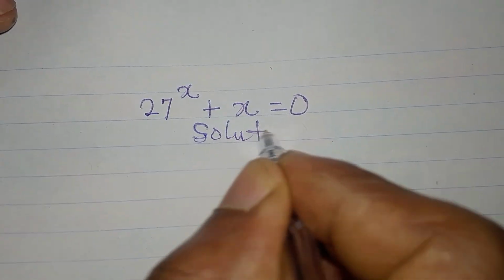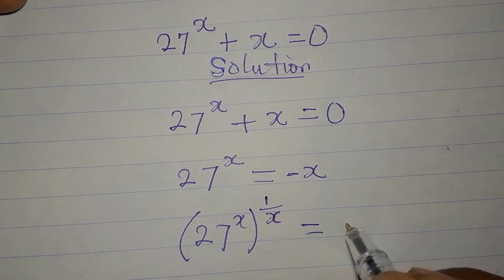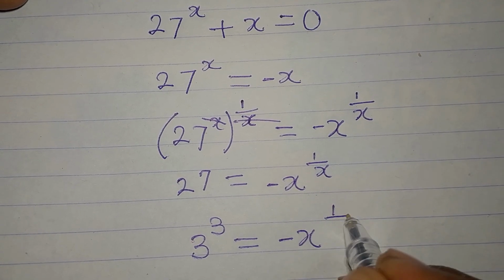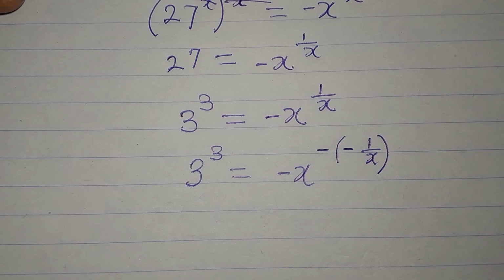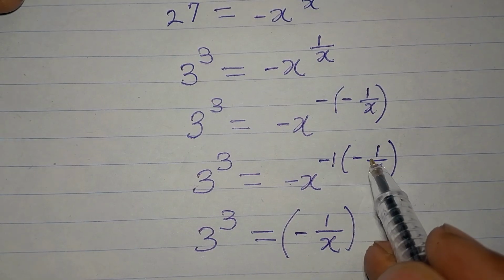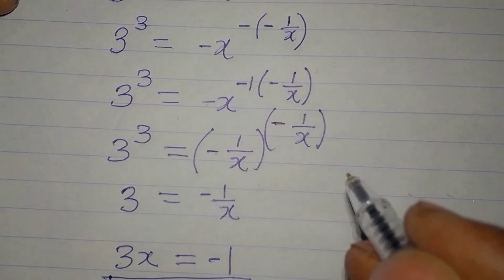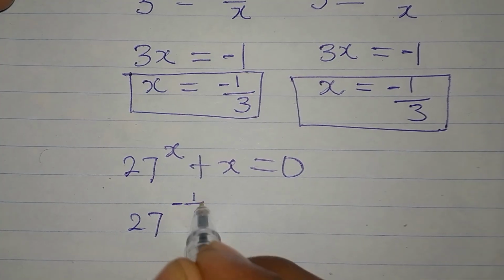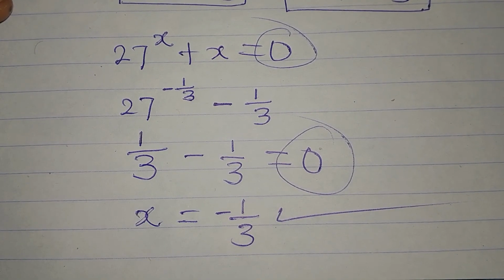Olympiad Mathematics | Japanese | Can you guys solve this?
This is beautifully solved for you guys by Phil Cool Math. This is a difficult Olympiad Mathematics Fully Solved.